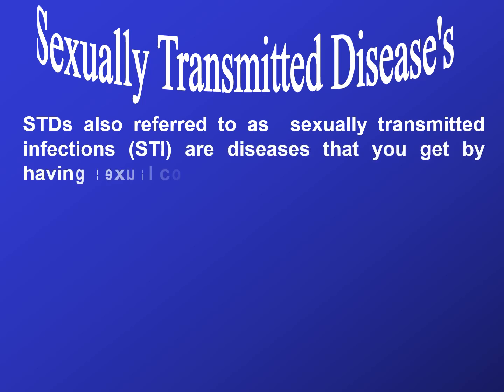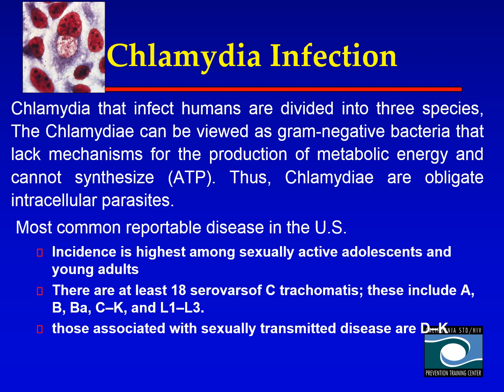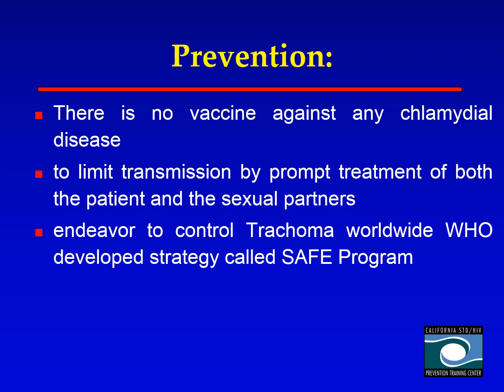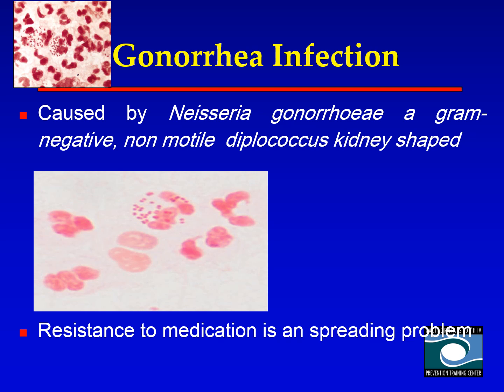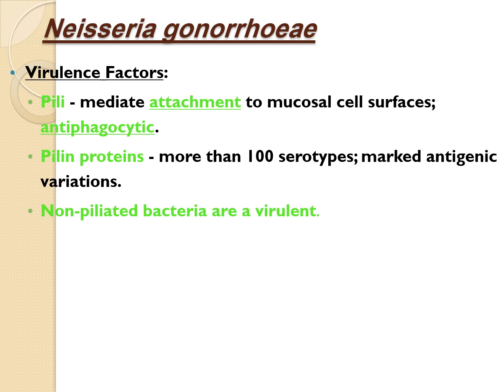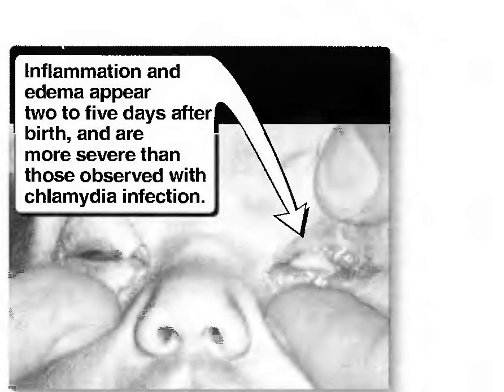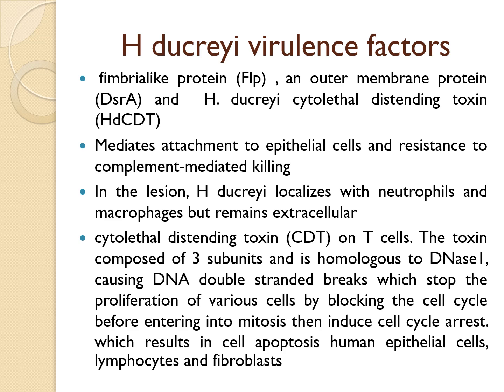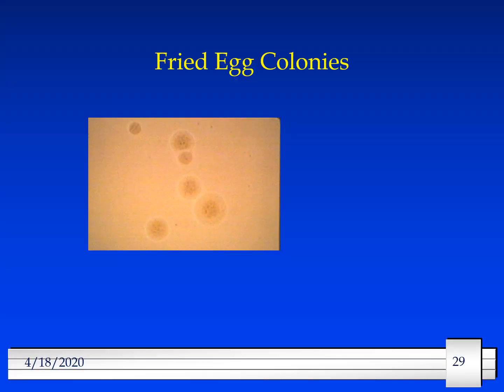STD presentation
The video talks about sexual  transmitted   diseases caused by some bacteria